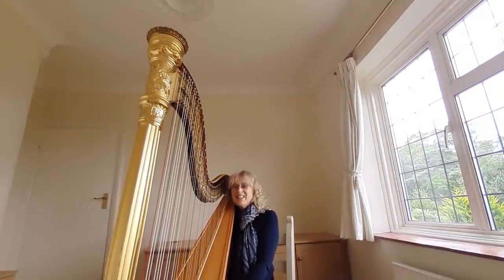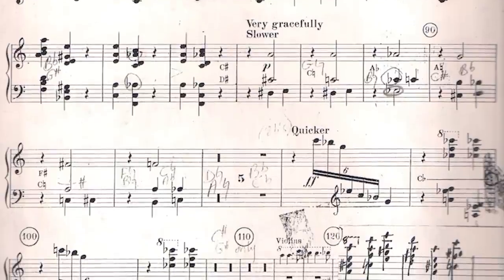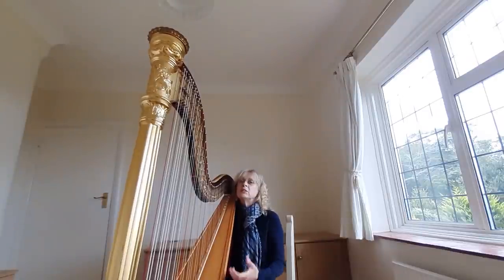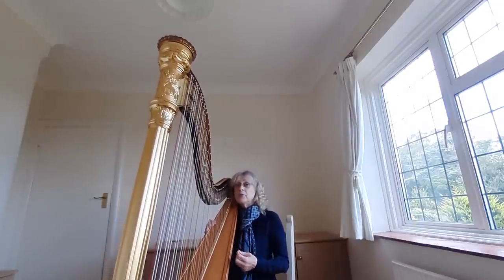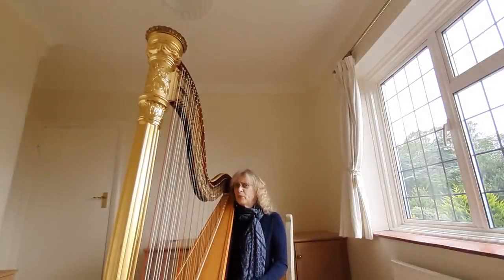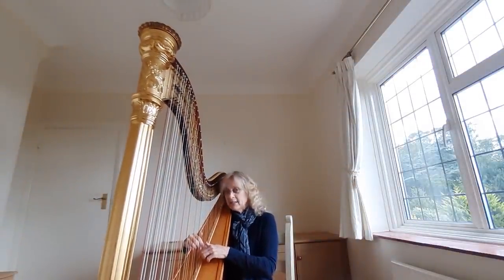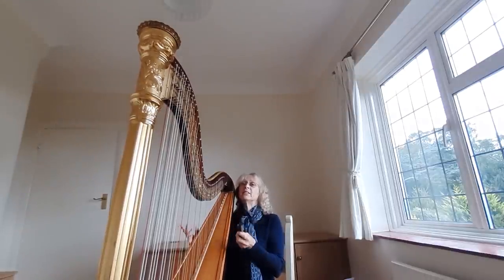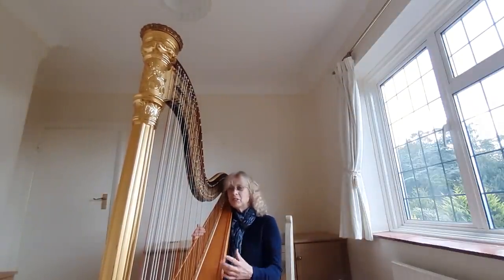At Home With The BBCSO — Harp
Harp player with the BBC Symphony Orchestra, Louise Martin shares her extensive knowledge of the history of the Harp and demonstrates some well known and more unusual articulations.